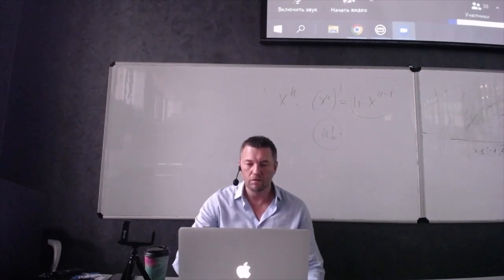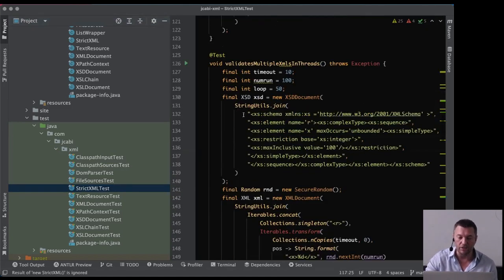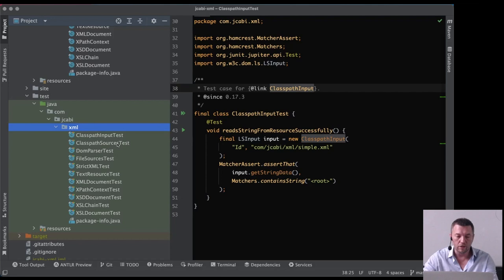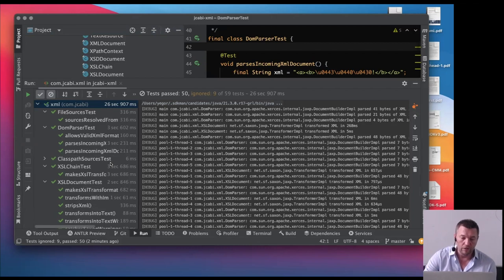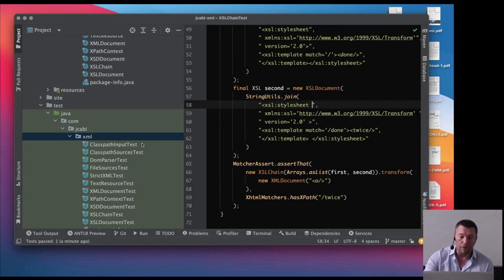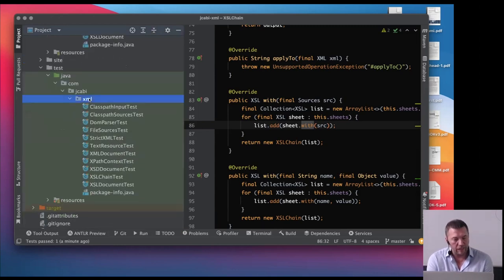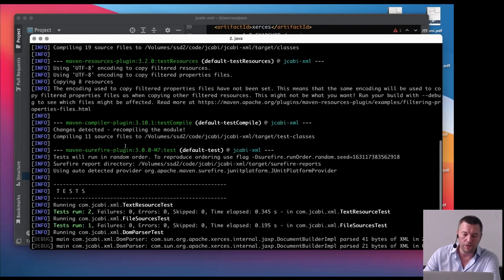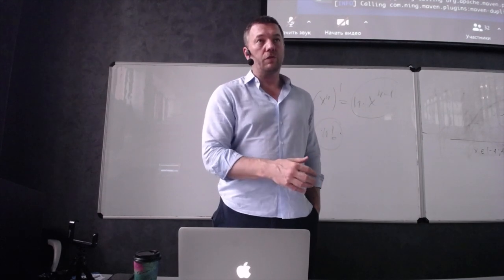EQSP 13/20: Principles of automated testing [software quality crash course]